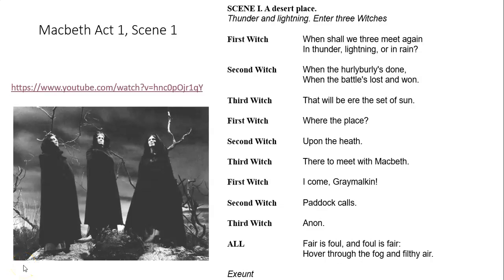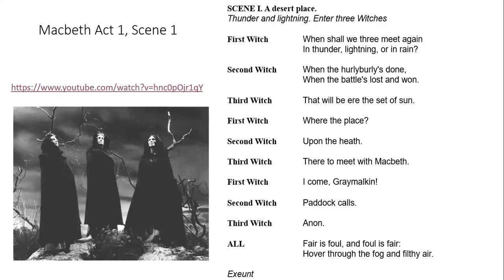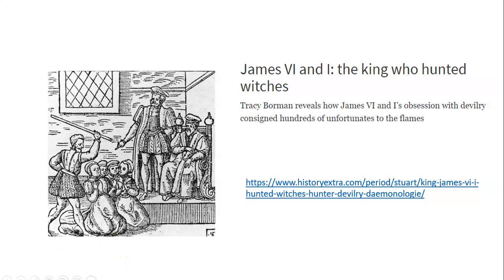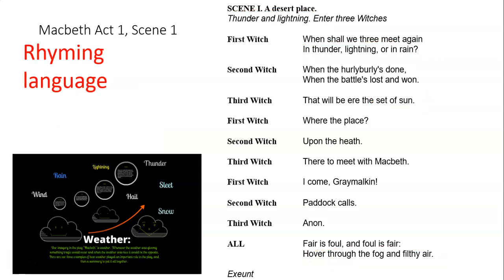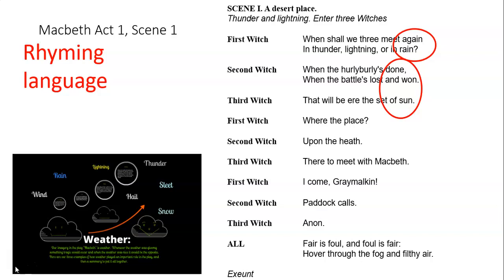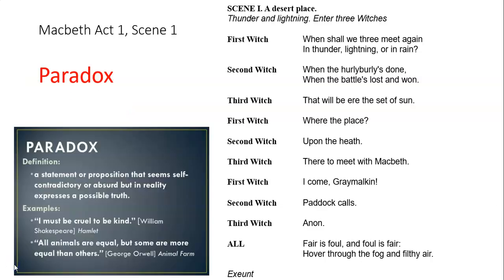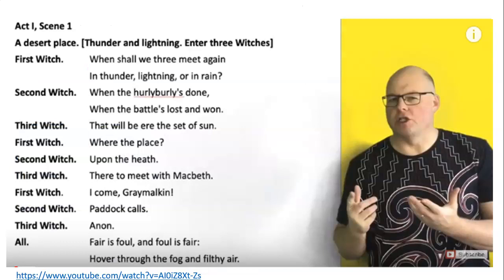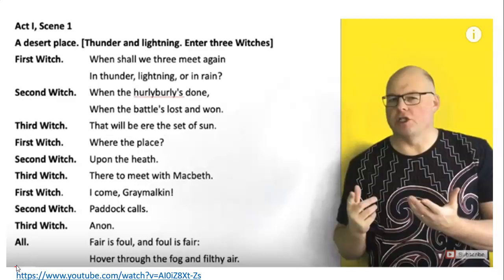Macbeth Act 1, Scene 1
Mr Bell talks through Act 1, Scene 1.  Download the PP from SharePoint and the resource sheet to accompany it.